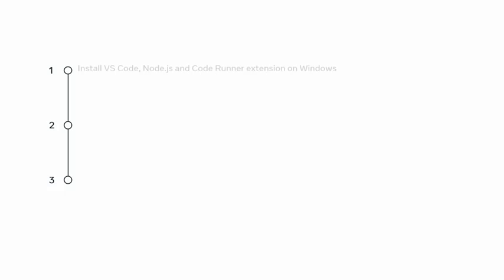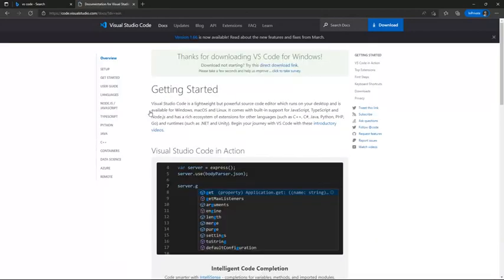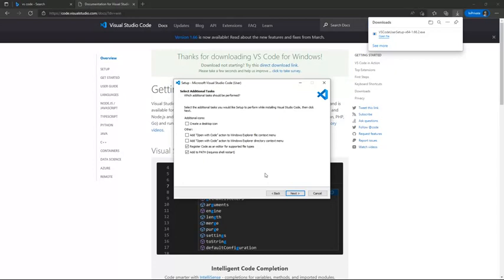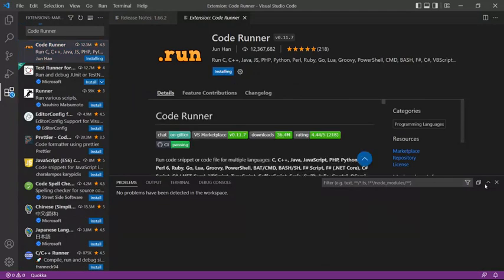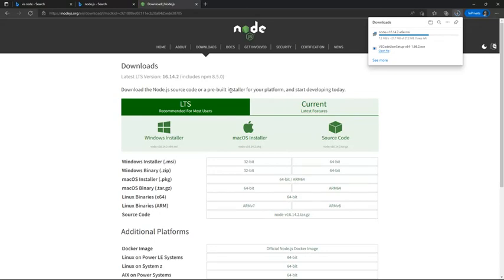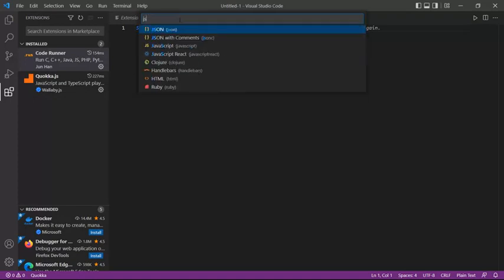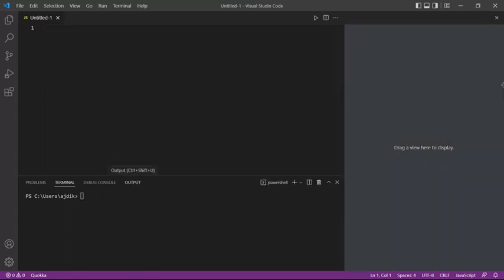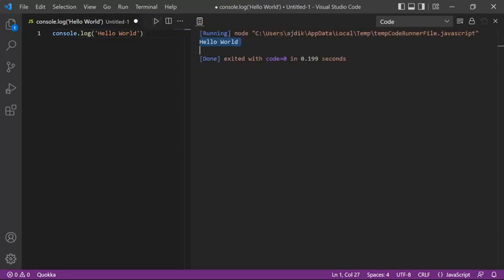Setting up VS code part - 3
Advanced React - Full Coursera courses